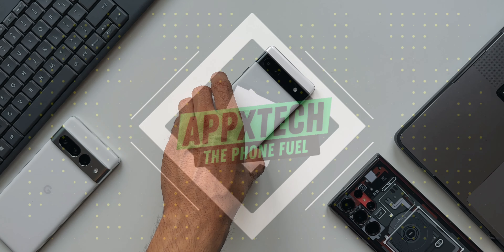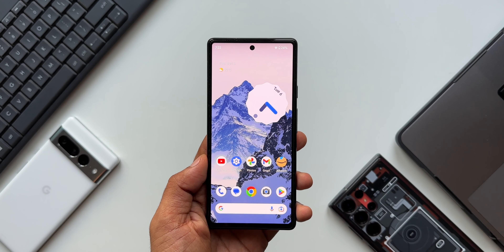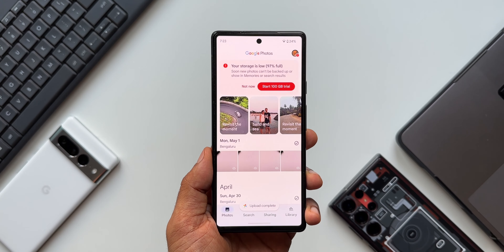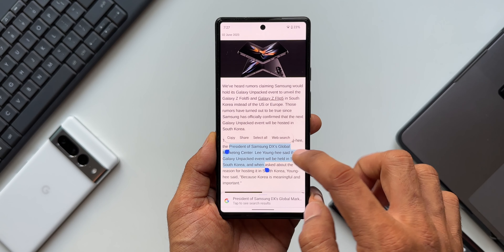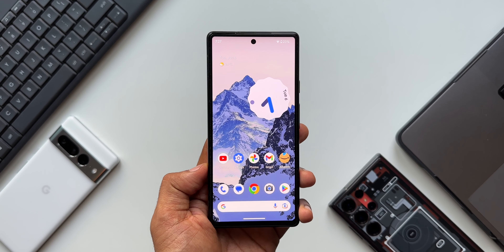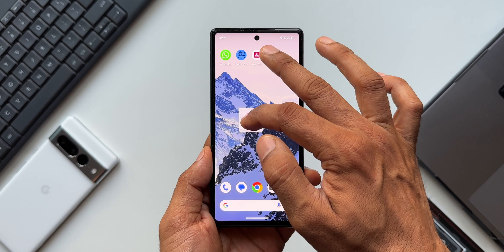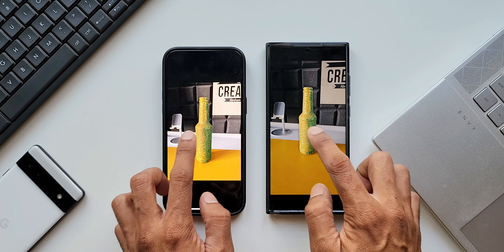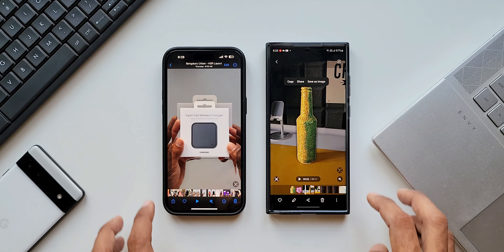This Brand New Feature may come to Samsung & its Already on ANDROID 14 !